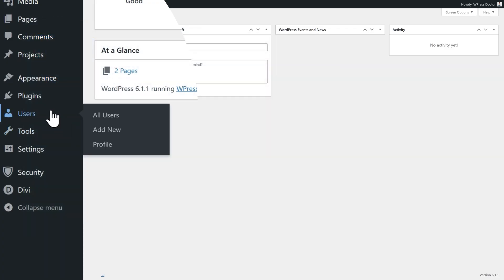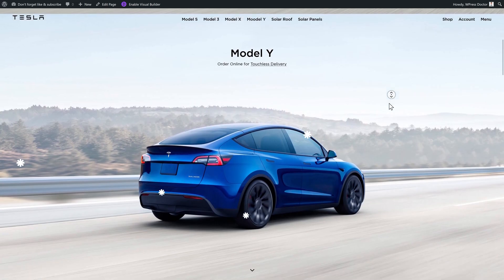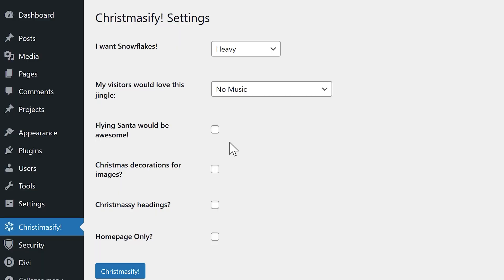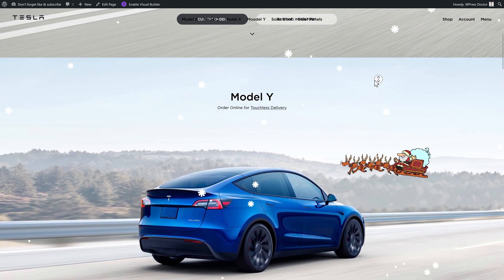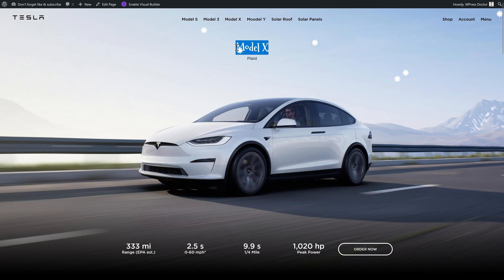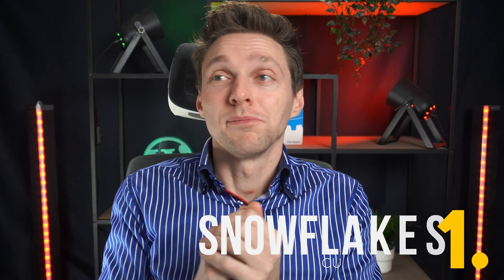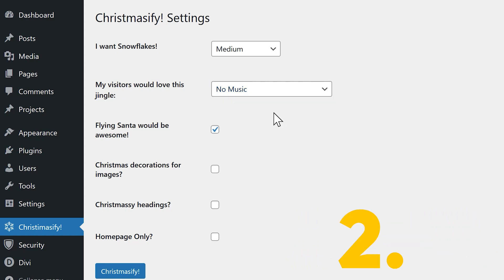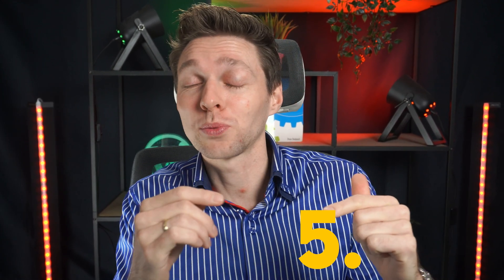Christmasify Your WordPress Website FREE | Snow, Santa and Decorations!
With this free plugin you can easily christmasify your website to the holiday season! 👇🏻👇🏻👇🏻 Start here 👇🏻👇🏻👇🏻

⏱️Timestamps⏱️
0:00 Intro
0:20 Add the plugin
0:36 Add falling snow
1:33 Christmas music
1:54 Flying Santa
2:12 Image decorations
2:32 Christmas font
2:55 Unwanted advice

📖Transscript📖
In this video we're gonna add some Christmas holiday spirit to your WordPress website.

If you are still logging in using /wp-admin/...  I don't think you want to get hacked so please watch my tutorial about WordPress security. You go to 'Plugins' - 'Add new'. And we're going to search for the plugin "Christmasify" Press 'Install now' and press 'Activate'. Then we see on the left side a new option over there. And then we have few simple options with a awesome things we can do with our website. The first thing I want of course: 'Light snowflakes'. Press 'Christmasify' and don't forget to hard refresh,   CTRL + F5 on your keyboard. There we are. Oh look at this beautiful snowflakes falling down! Oh I'm getting in the Holiday spirit right now! And if I move down my website you will see that the snowflakes are actually moving with my scrolling!  That's amazing! Let's go for the medium. Medium snowflakes are really nice, I like this. Just choose any snowflakes you want, I'm gonna go with 'Beyond Insanity'. This is indeed a little bit too much. And what you can actually see right now are the patterns inside of the snowflakes. Let's put his back on heavy. Now this looks great for my Tesla website. By the way if you want to see how I created this Tesla website check out this video, and I will show you exactly step by step how I did this using Divi. What's the holiday spirit without some music? So we're gonna play 'We Wish You a Merry Christmas' on our website. Press 'Christmasify'. Hard refresh - and now we have at the bottom a bar which plays our music. Nice! Yeah nah, maybe not. Let's see what this flying Santa is all about. If we now scroll down a bit I can see the oh there's he going! Oh watch out for the Tesla! He is going above! There he is, he's actually waving... oh almost touching my Model Y oh Bam yes he crashed it. Really funny.  Let's try some Christmas decorations for the images. So when I scroll down now on this other page I've built, then you can see some Christmas decoration on the images! Wowoh wow this is actually really something guys. And let's try the Christmasy headings over there. If I now refresh my page, oh wow all the headings are just this font! That's great. Nice. That's actually pretty funny. And the last option is of course 'Only on the homepage' so you can offer visitors a normal website experience. Just a shout out to Adam from Cyberfox - really amazing but if you add just a little few things this would be the best Christmasify plugin ever. What I actually like to see over here is that you can customize these snowstorms. The color of the snowflakes, the intensity, the way they're falling if they're just dropping down, maybe some different kind of snowflakes? That would be nice. And also the music would be nice if I can really upload my own music, just a little button over here 'Choose your own music put in a URL', that would be awesome and if you're working on it, why also not with the flying Santa? Just press here as your own image and then you can choose from your library where you can upload your own moving Santa in a sleigh,  and also sleigh from right to left for example and from left to right, if you could change directions that would be amazing. While we're at it also the Christmas decorations for images it would be nice if you have more different decorations to choose from. So one on the left side of the image and then the next image would go on the right side, but also maybe some different combinations of different kind of image...